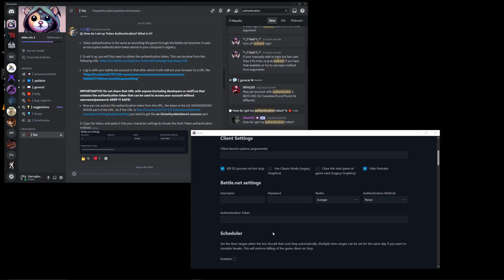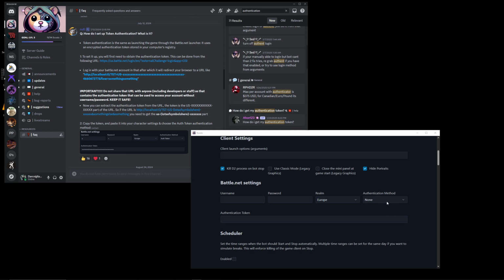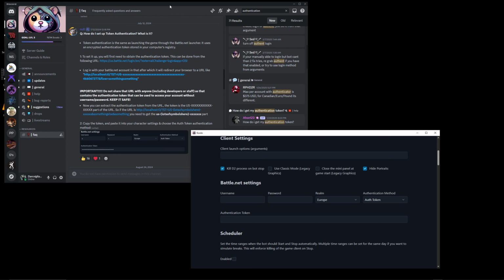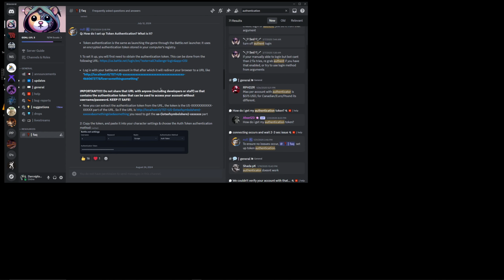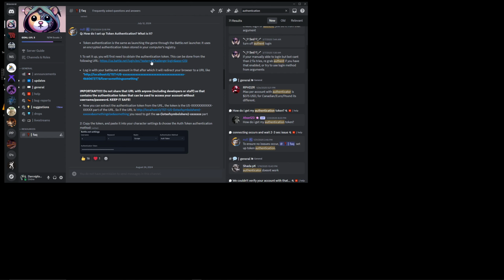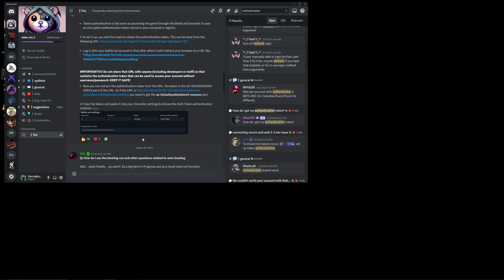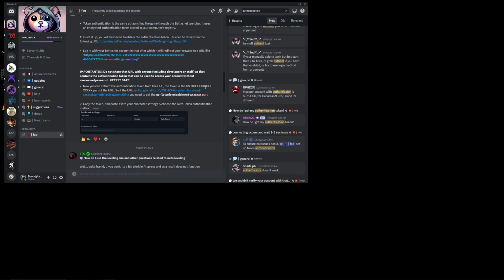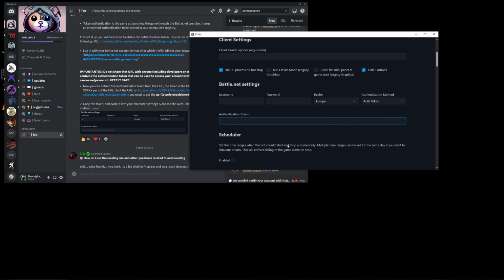Koolo Online Setup and Authentication Token